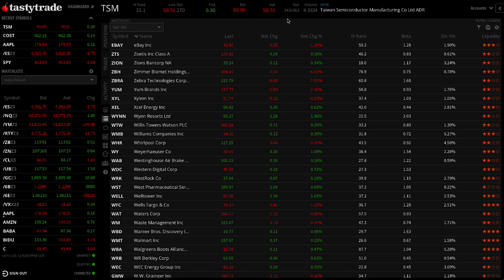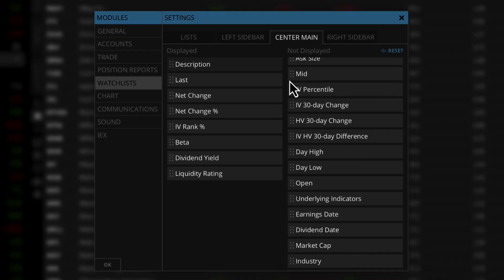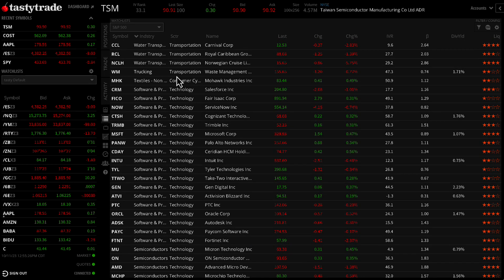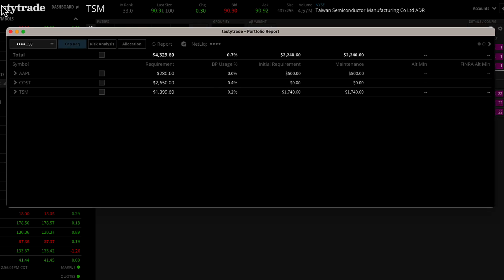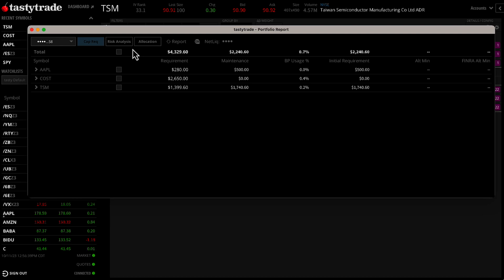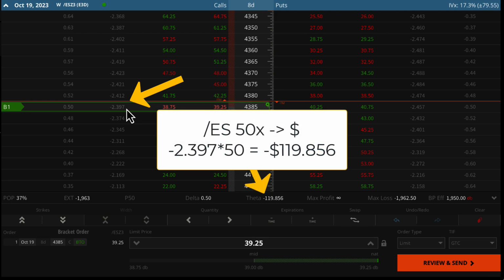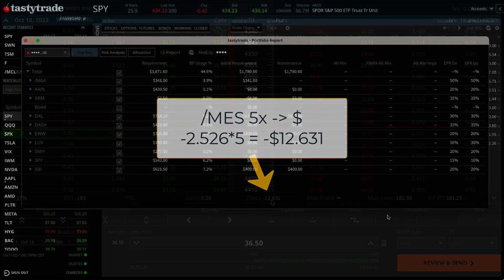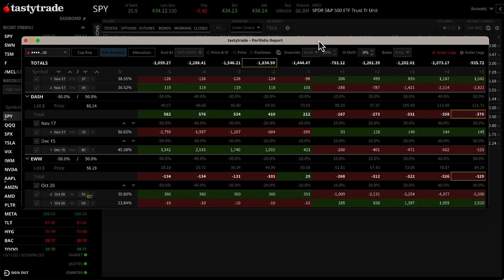tastytrade | Desktop Release v2.5.0-2.6.0 - Whats New?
Options involve risk and are not suitable for all investors as the special risks inherent to options trading may expose investors to potentially significant losses. Please read Characteristics and Risks of Standardized Options before deciding to invest in options.

tastytrade Desktop version 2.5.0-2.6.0 is a moderate release introducing improvements to the risk analysis tool, future options order tickets, the ability to sort watchlists by sector or industry, and embedded videos on the dashboard. Advanced options traders, futures options traders, and basic investors/stock buyers will all appreciate these improvements. Find our written release notes on the tastytrade help center here:

Chapters
0:00 - Introduction
0:31 - Sector and Industry Watchlist Columns
1:30 - Capital Requirements Window Customization
2:42 - Futures Options Theta Dollar Equivalent
3:50 - Risk Analysis Tool Theoretical Data
4:42 - Closing Remarks